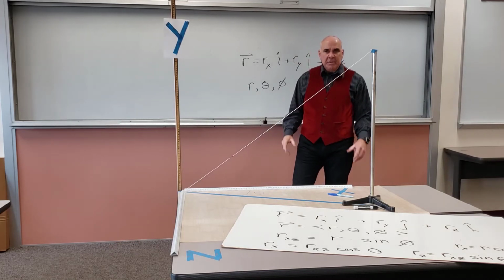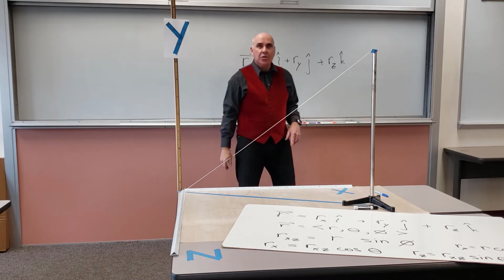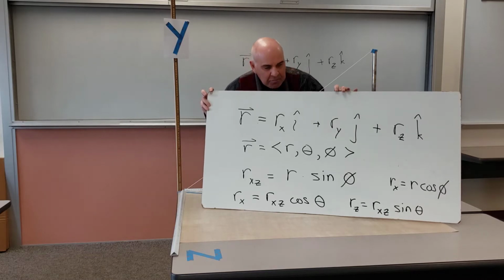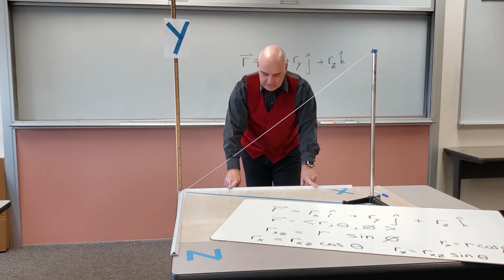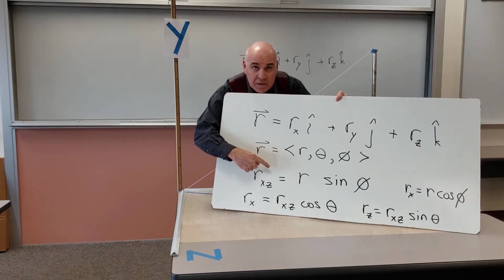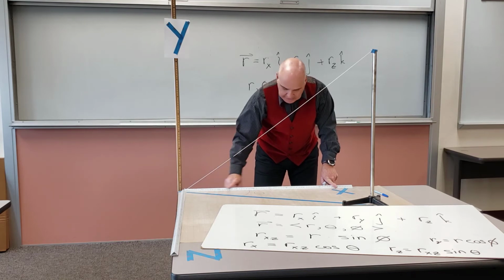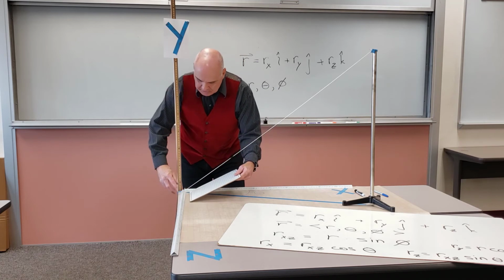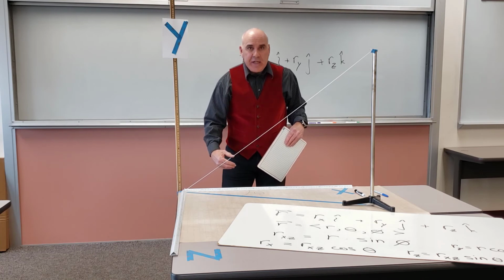Statics Vectors G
In this video we begin discussing three dimensional vectors.